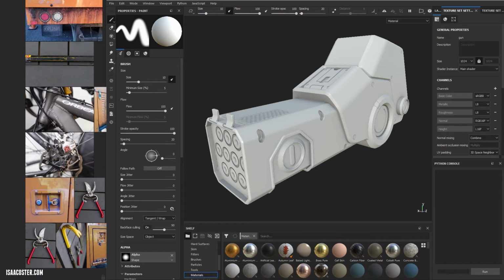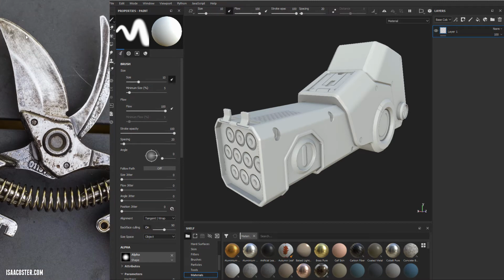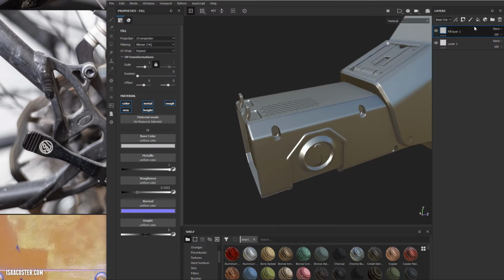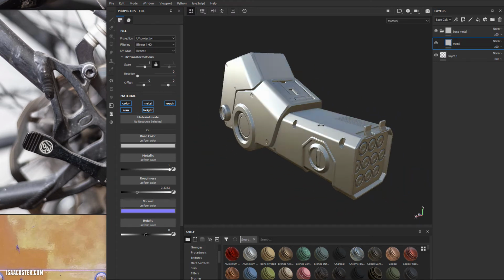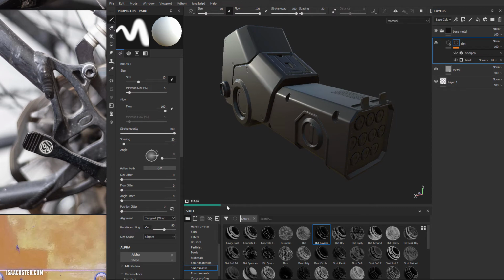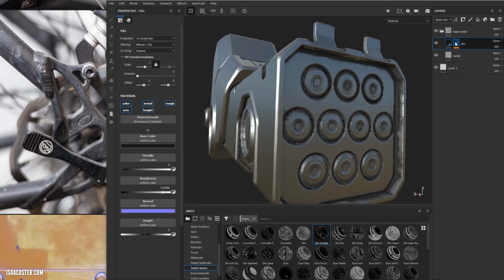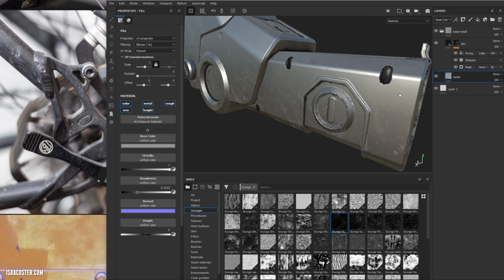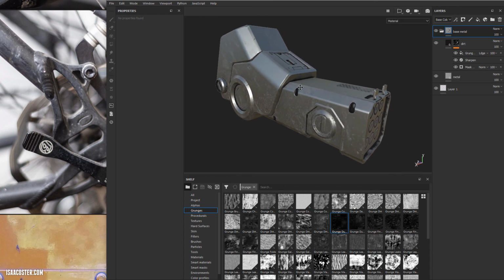Game Art Pipeline 30 - Creating the base metal 01